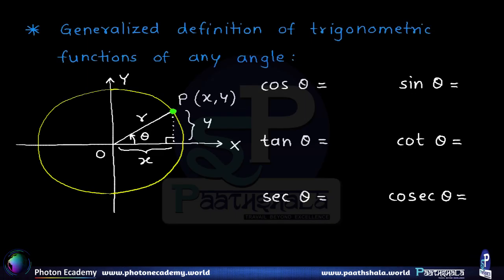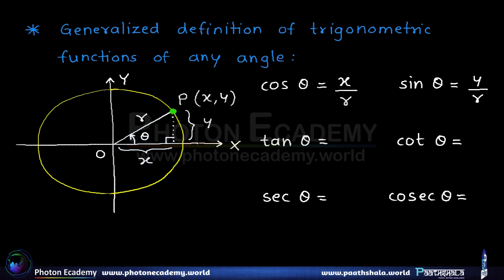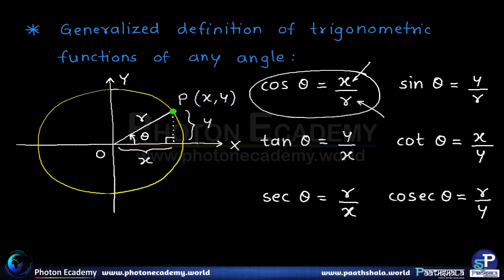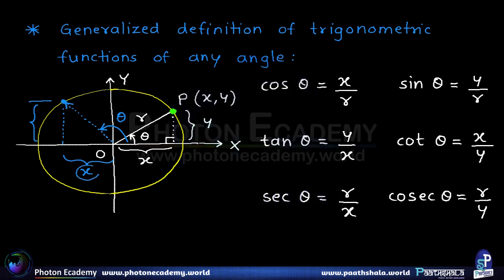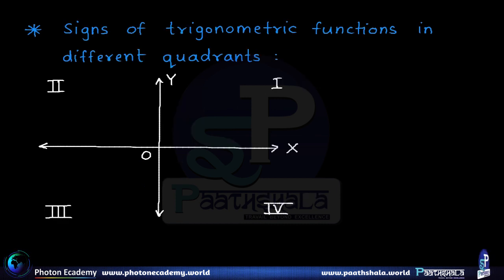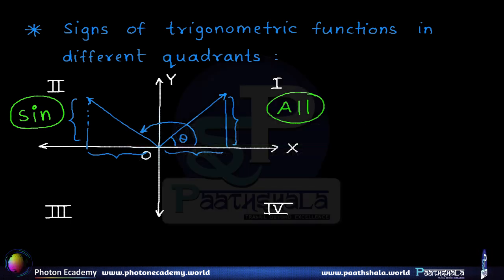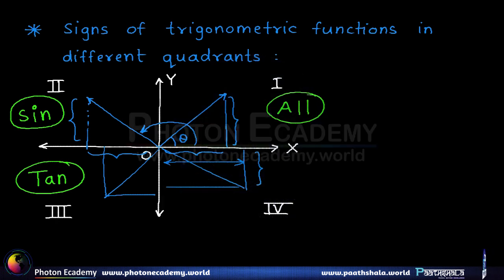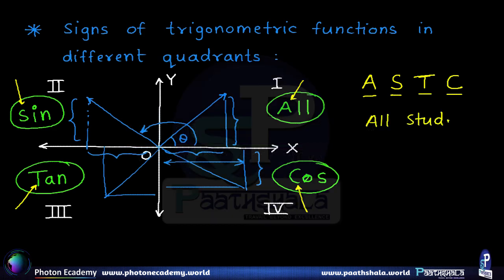Trigonometric Functions 01 Definitions | SBM sir